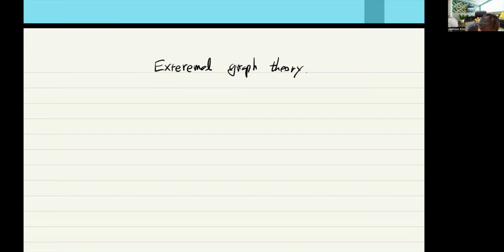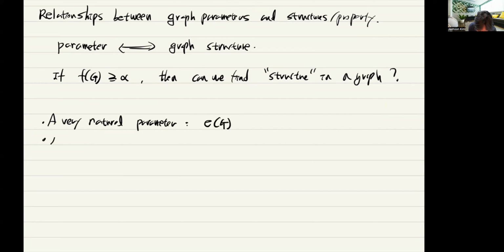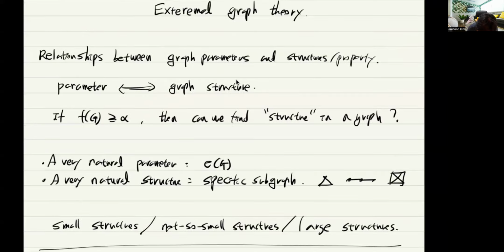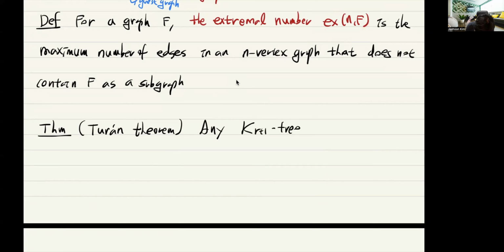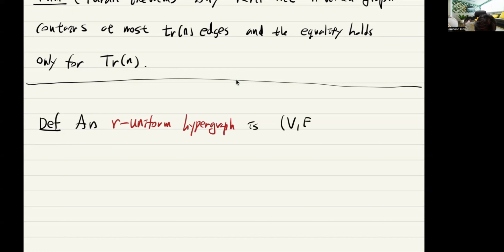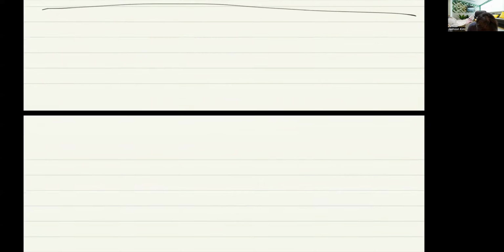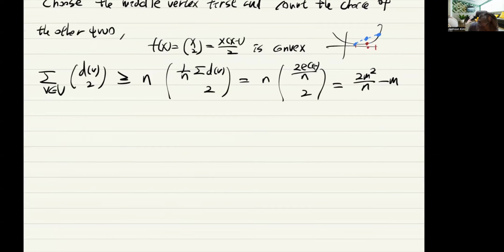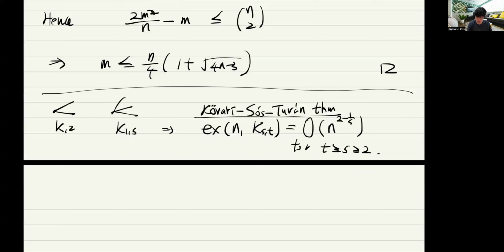KAIST Extremal graph theory 1-1 Turan number